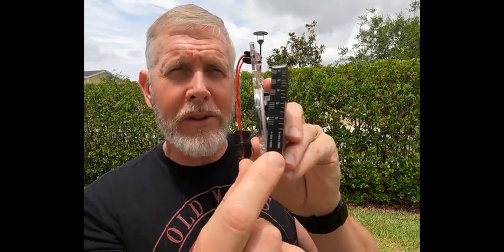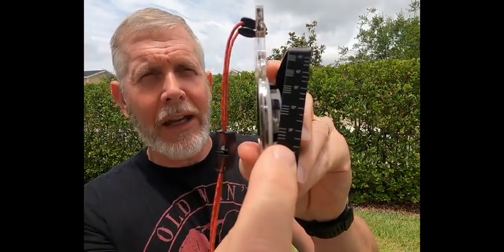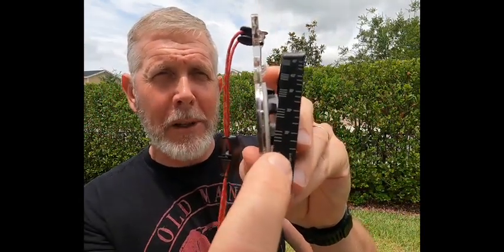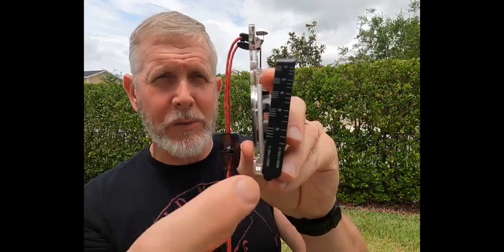Using the Slope Ruler on a Sunnto Compass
The Suunto Compass has many features.  One of the features is the slope ruler which measure the angles of slope using the contour lines on a topographical map.